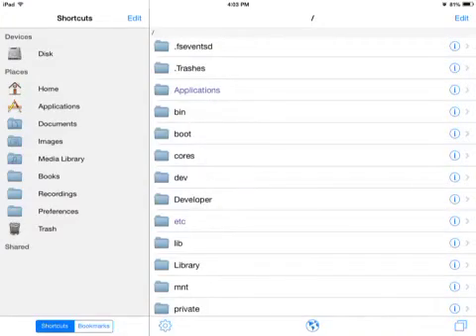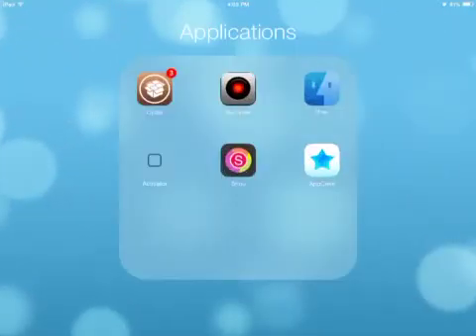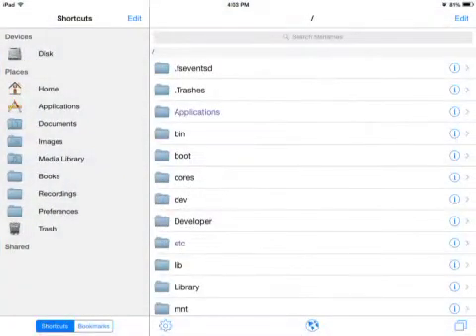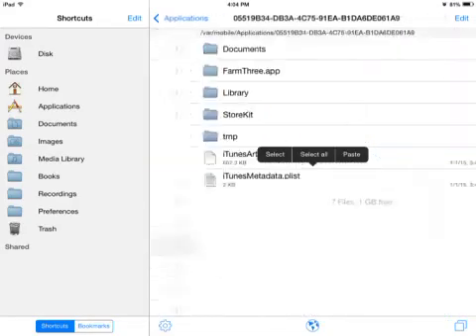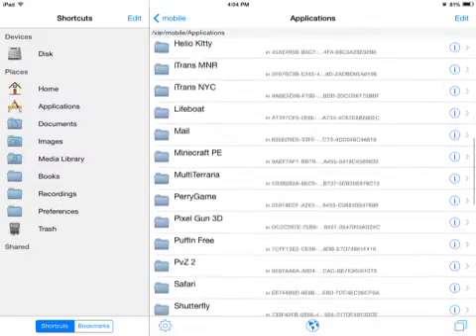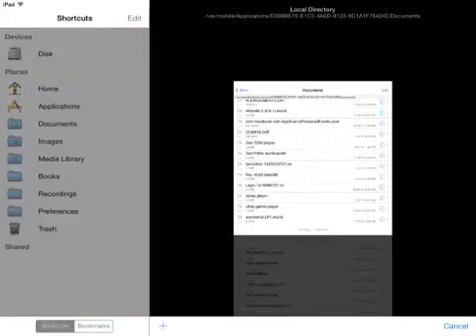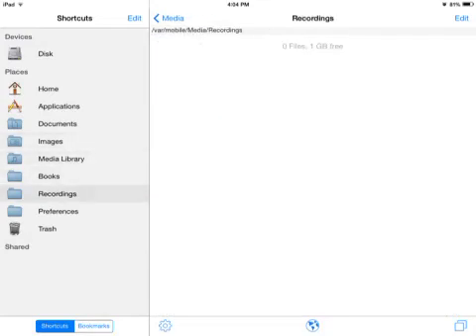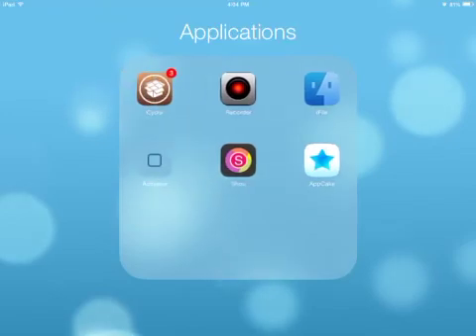[iOS 7+] Tutorial: Terraria: How to install Worlds/Maps/Skins